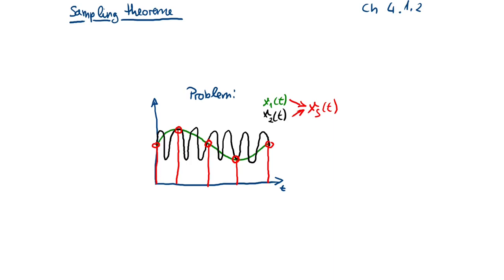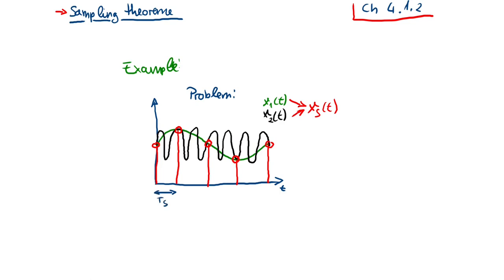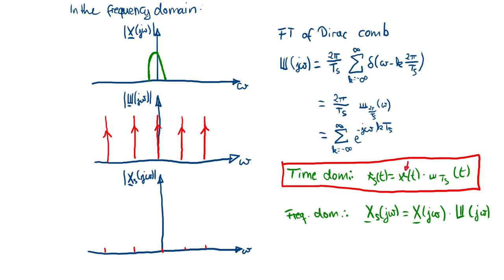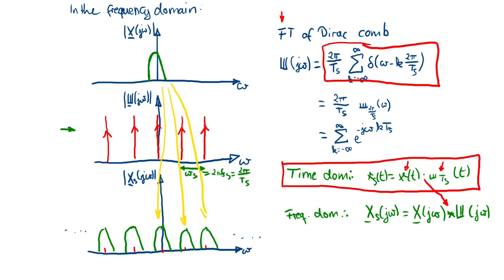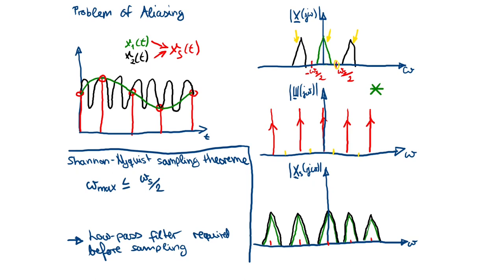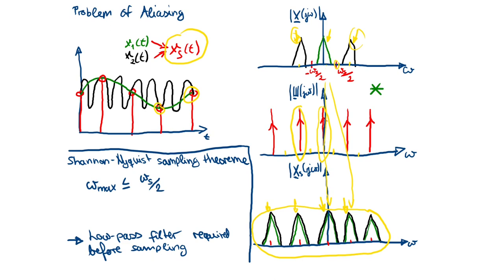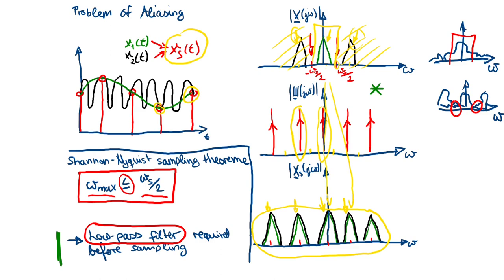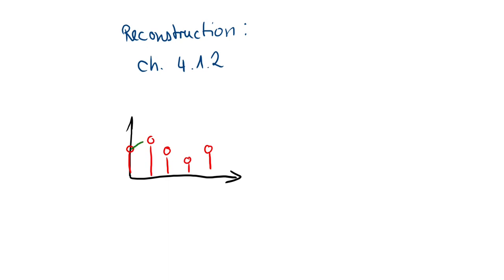Digital Communication Systems - Lecture 4, Part 2: Sampling Theoreme